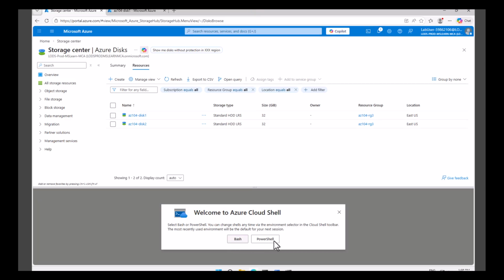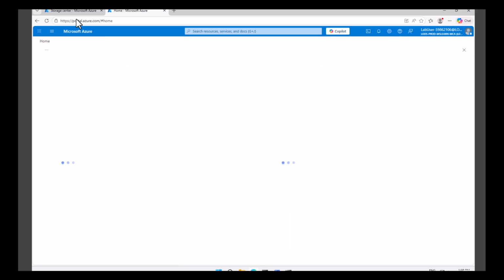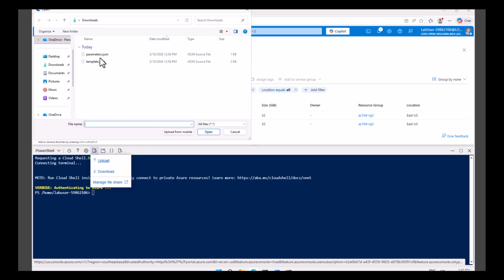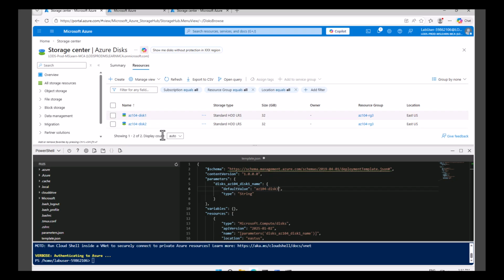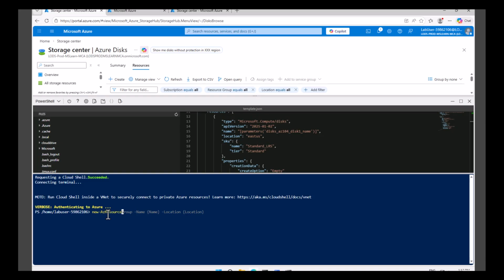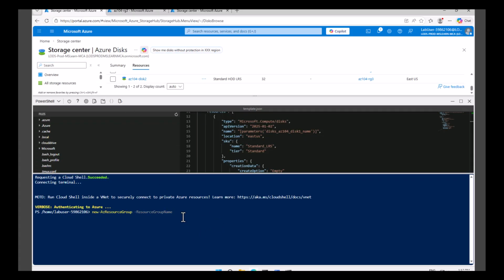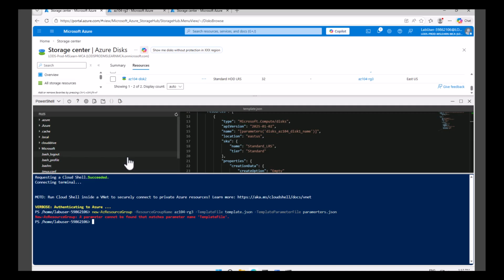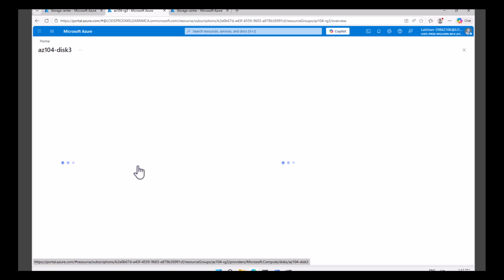AZ-104 Episode 12: Azure Cloud Shell + Deploy ARM Template using PowerShell 🔥azure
In this video, we learn how to configure Azure Cloud Shell and deploy an ARM template using PowerShell.

You will learn:

* What is Azure Cloud Shell
* How to configure Cloud Shell in Azure Portal
* Difference between Bash and PowerShell in Cloud Shell
* How to upload or access ARM templates
* Deploy ARM template using PowerShell commands
* Real-world use case of automated deployments

Azure Cloud Shell allows you to manage resources directly from the browser without installing tools.

This is a must-know topic for AZ-104 certification and Azure Administrator roles.

Next video: Bicep vs ARM Templates 🔥

deploy arm template powershell
az104 cloud shell
azure powershell tutorial
azure arm deployment
cloud shell azure tutorial
iac azure deployment